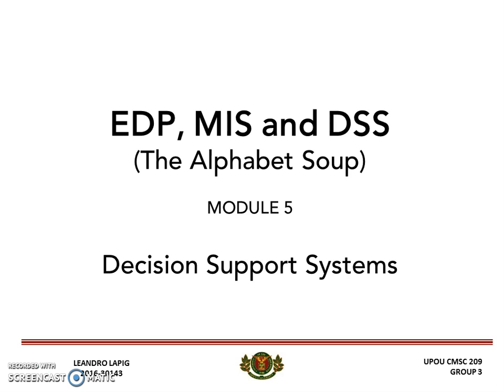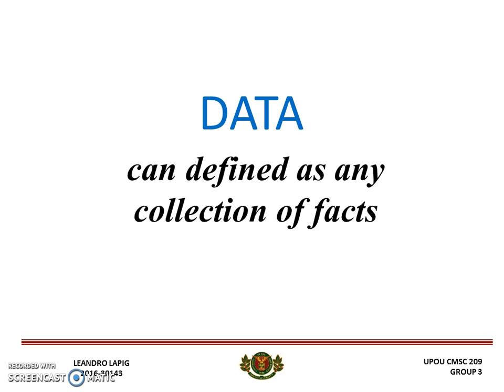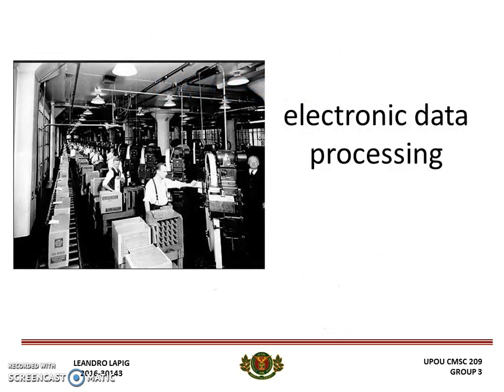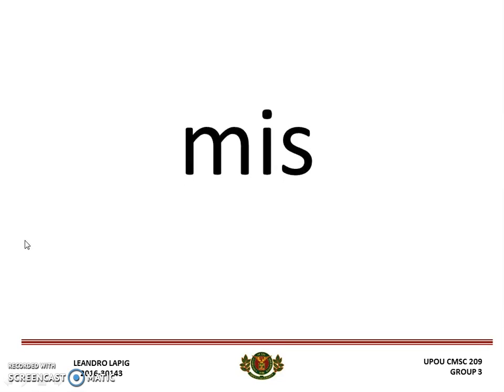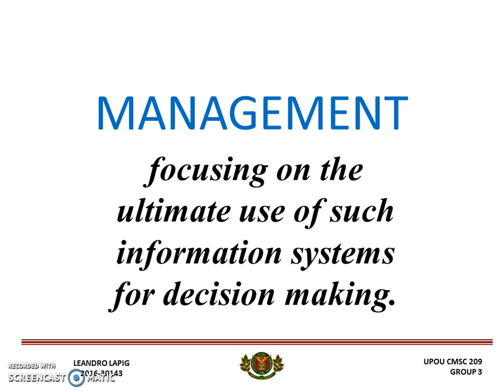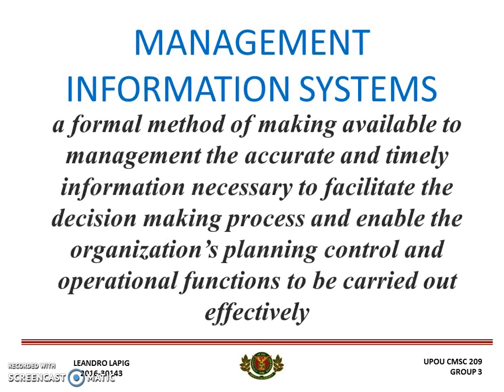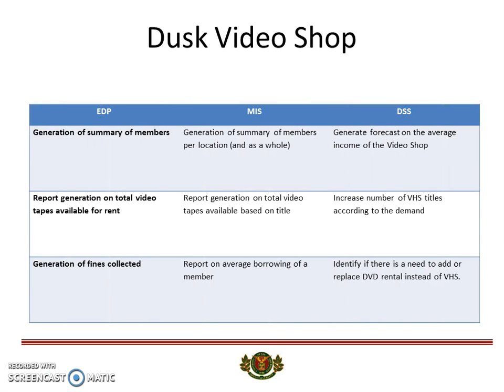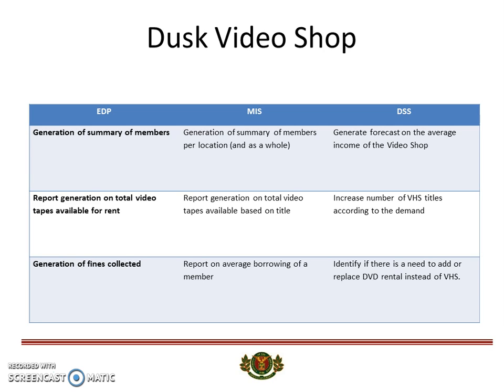4 EDP MIS and DSS